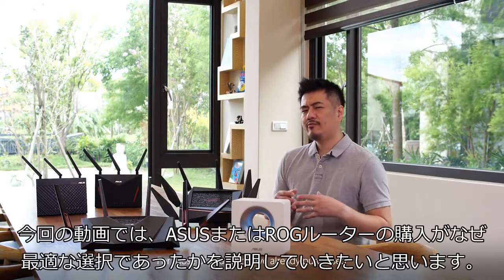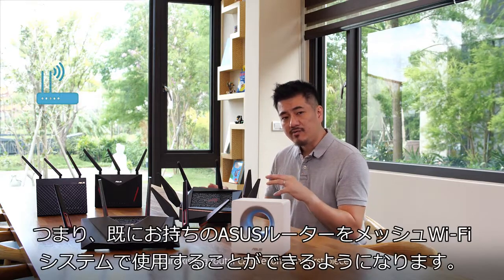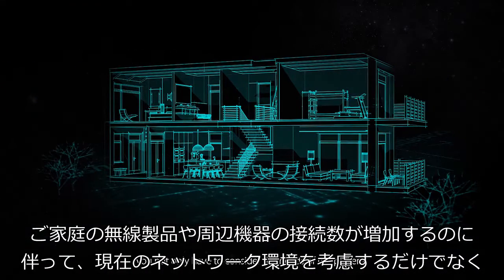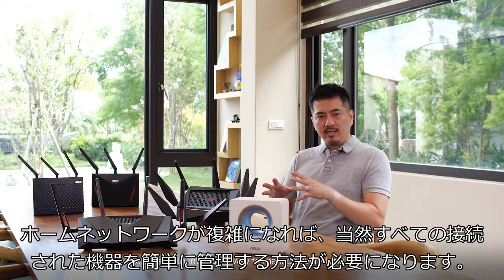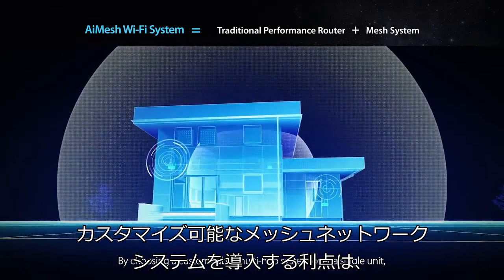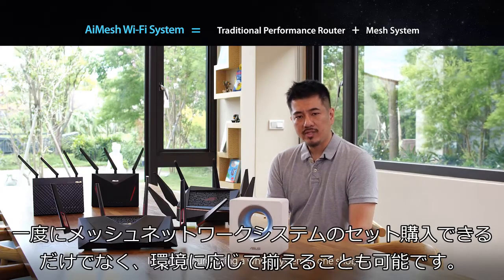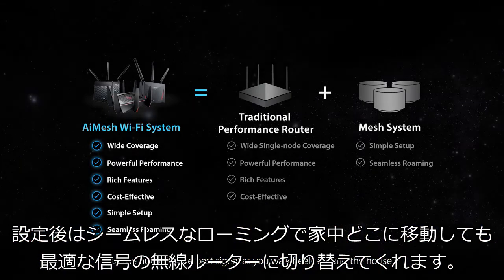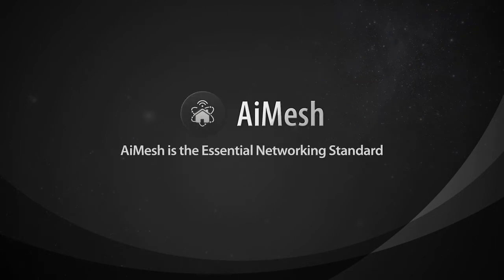既存のAiMesh対応ルーターを活用し、追加ルーターで家中高速メッシュWi-Fiを構築する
AiMesh対応ルーターであれば、ファームウェアアップデートで、簡単にメッシュWi-Fi化できます。追加と共に通信範囲も広がるので、今後新たに追加購入する度に家中隅々まで安定したシームレスネットワーク網を柔軟に拡張できます。また、家中に増え続けるデバイスをアプリで一元管理できます。